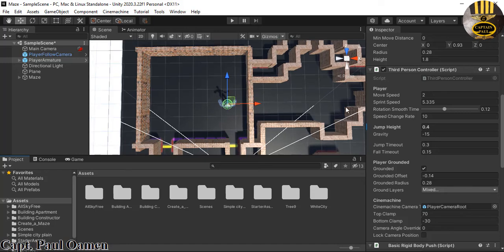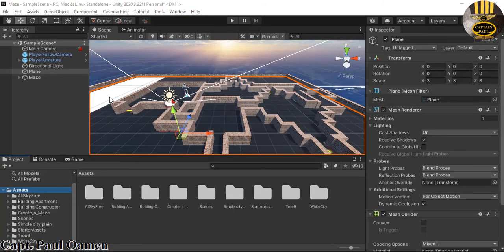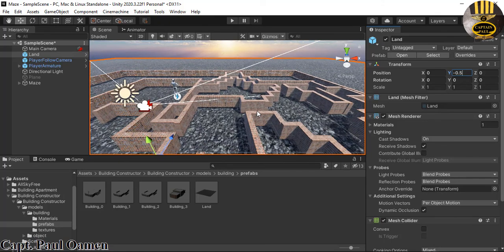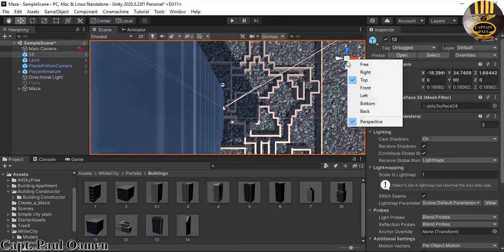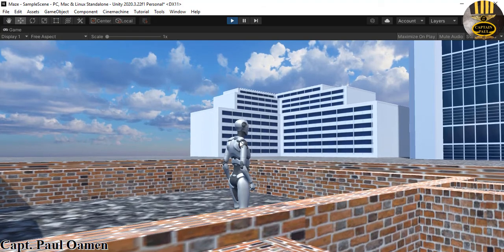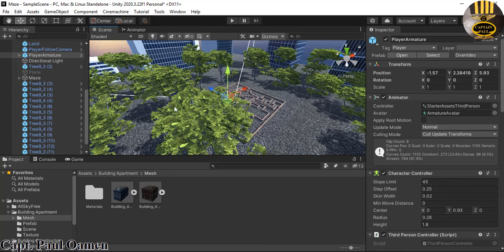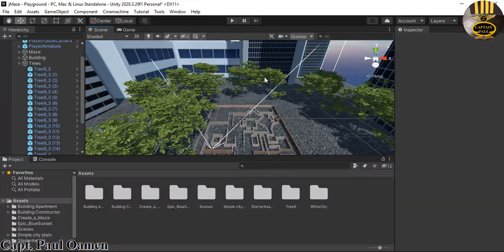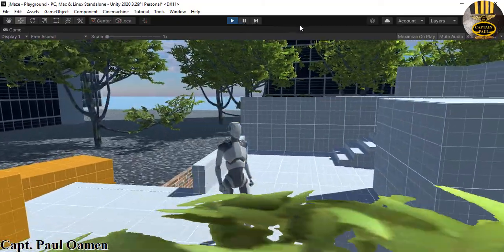How to Create a Maze Game with Starter Assets in Unity - Part 2 of 2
How to Create a Maze Game with Starter Assets in Unity. In this tutorial, you will learn how to create a Maze and embed Assets downloaded from the Asset Store.